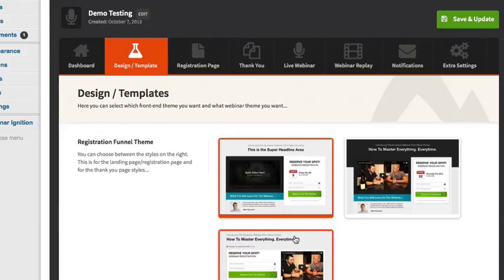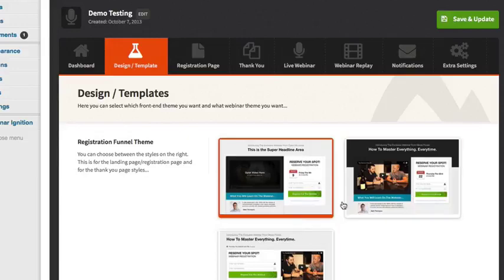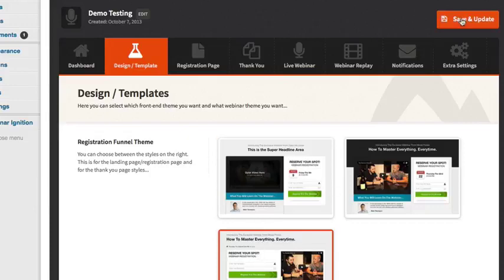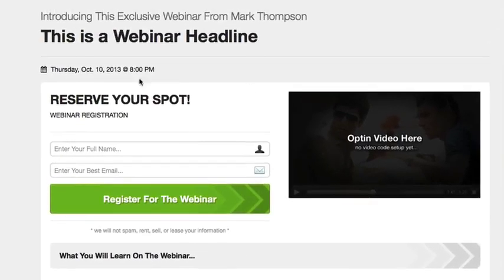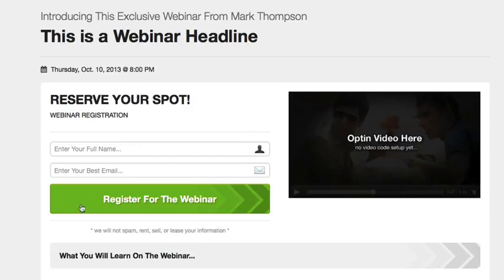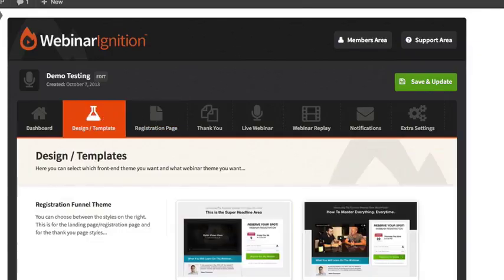Design / Templates - Customizing The Style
This video will show case how you can choose between one of the three templates for the landing page...